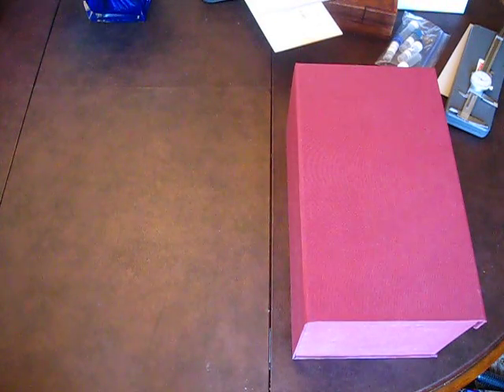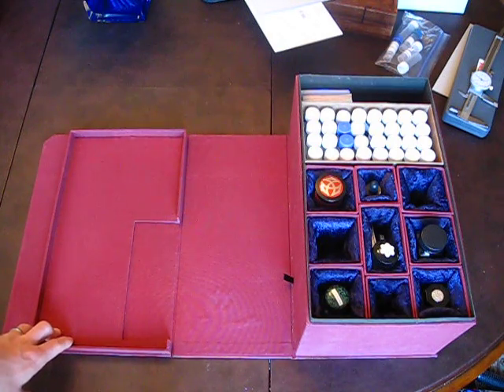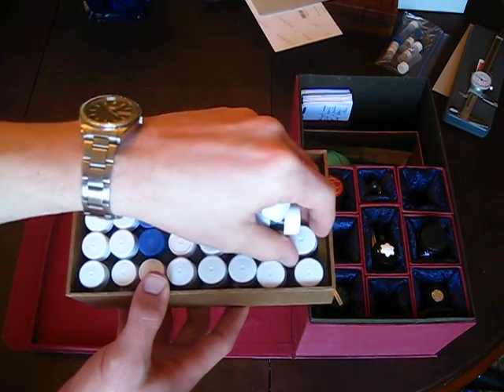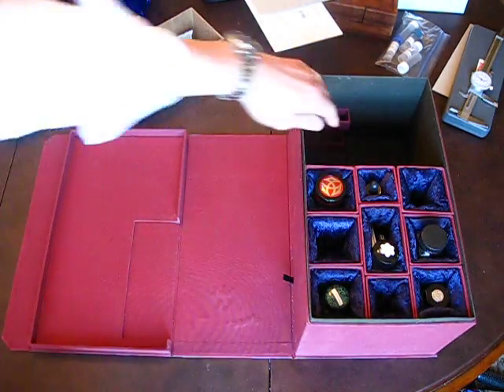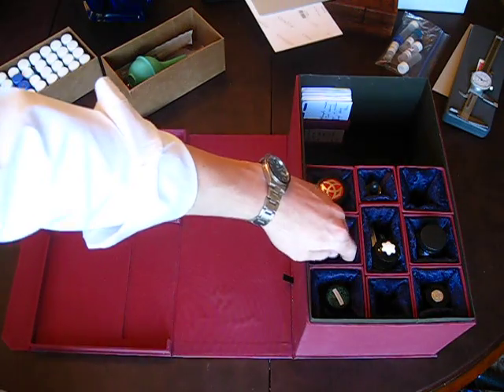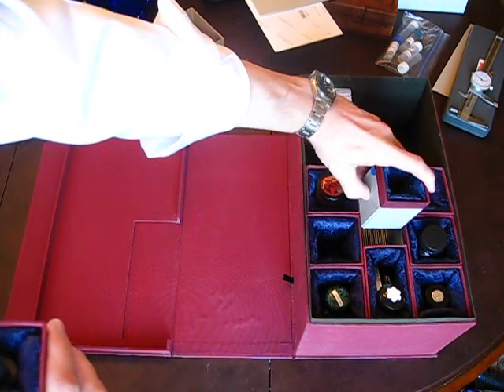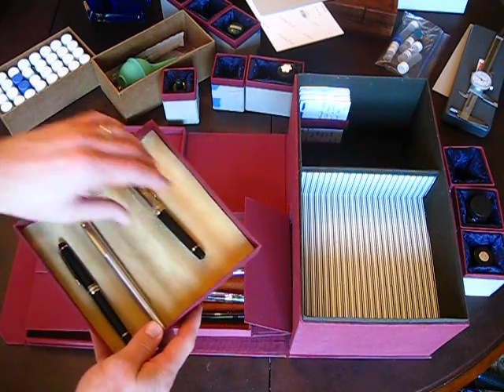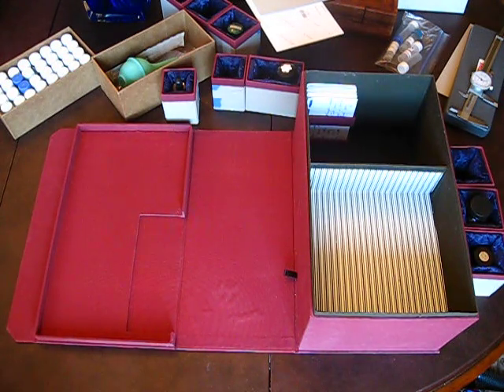Custom Fountain Pen and Ink Well Box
This is a description of the fountain pen box that I made.  It discusses the features designed into the box.  For those interested in doing something similar, I would start here to understand clam shell box construction

I will eventually add a second video that talks about how to improve the current design.